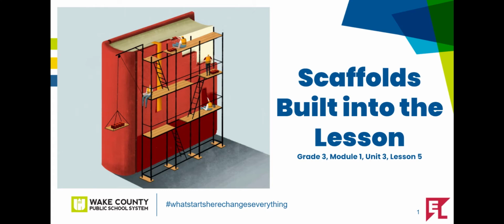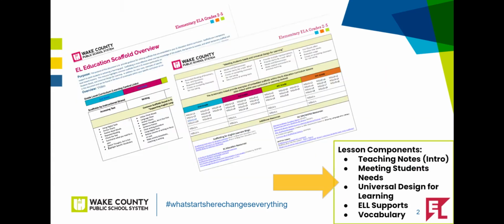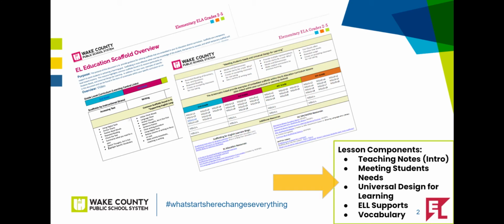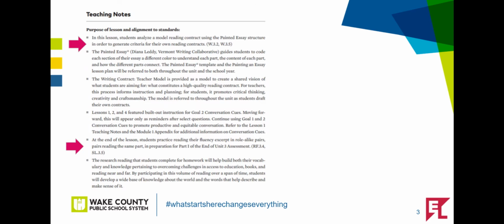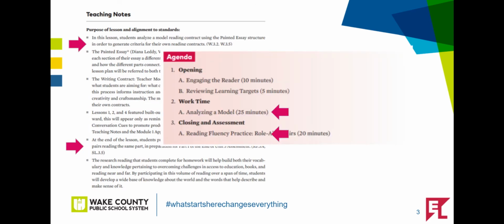5LessonG3M1U3 Scaffolds within lessons